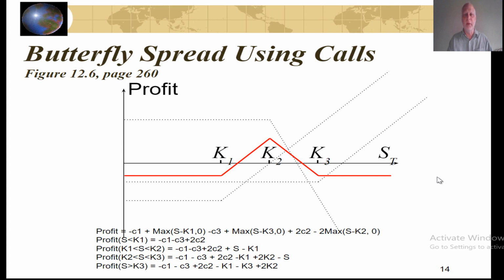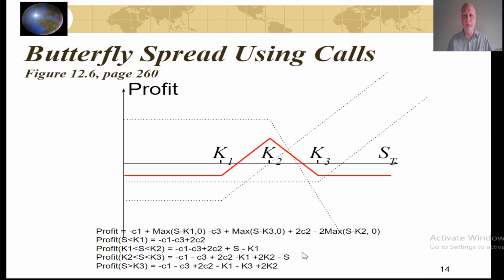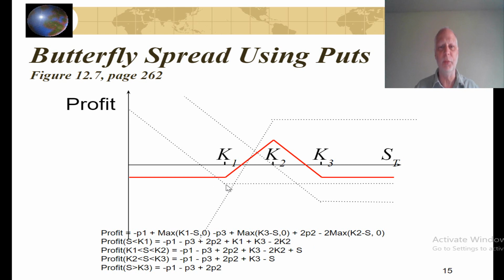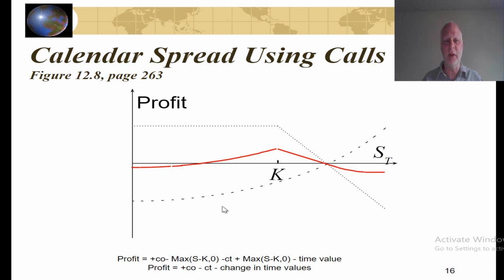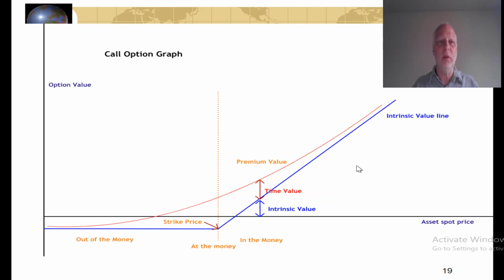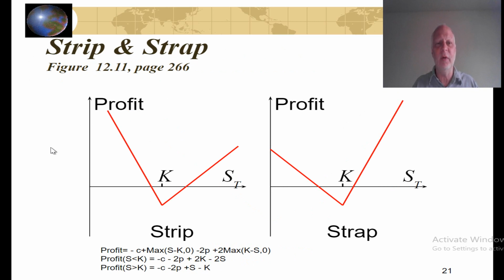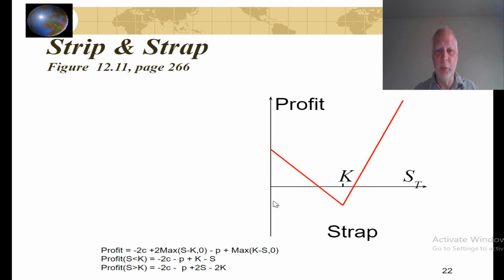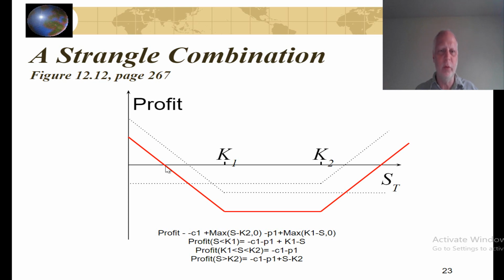Chapter 12 Trading Strategies Involving Options Part 2 (Hull, 10th edition)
Trading Strategies Involving Options that are covered in this chapter include a bond plus option to create a principal protected note, a stock plus option, two or more options of the same type (a spread) and two or more options of different types (a combination). These strategies include portfolio insurance, covered calls, bull spreads, bear spreads, box spreads, butterfly spreads, calendar spreads,  straddles, strangles, strips, and straps.